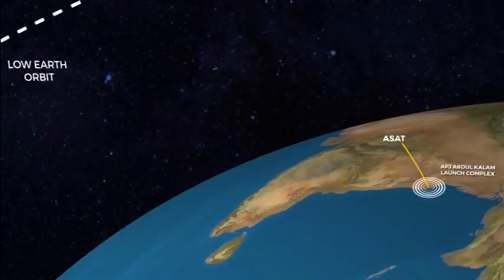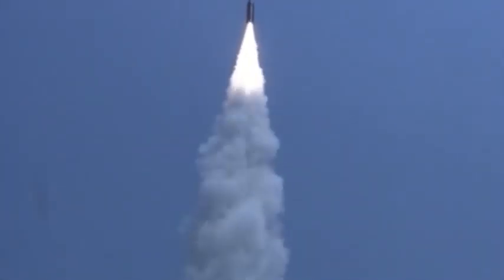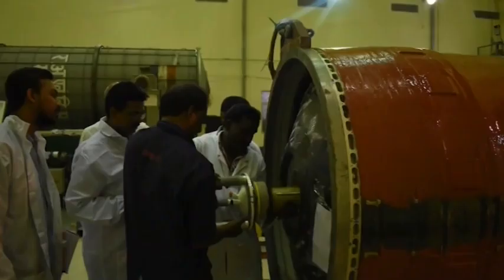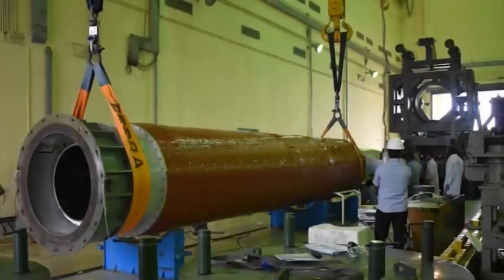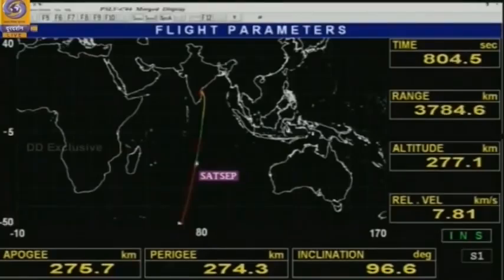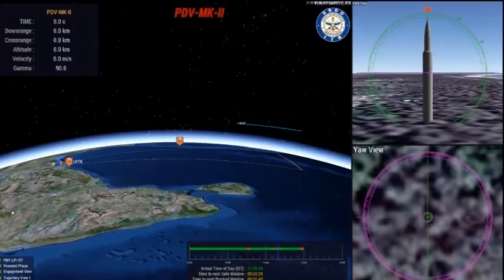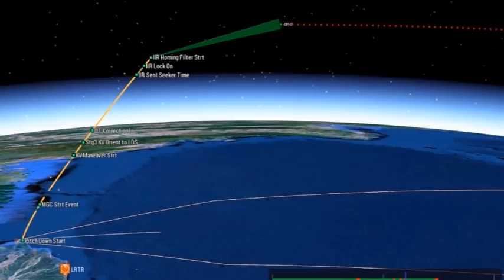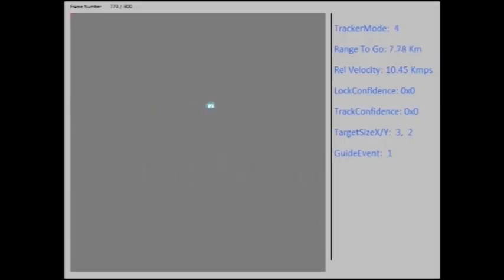Official Curtain Raiser Video Of ASAT By DRDO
Video Credit- DRDO